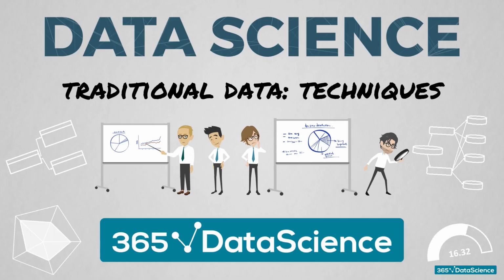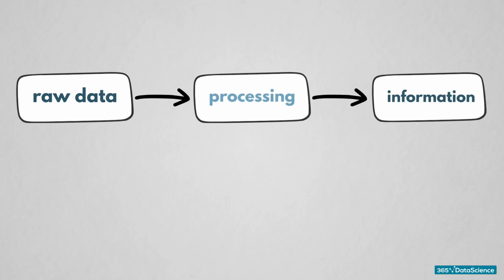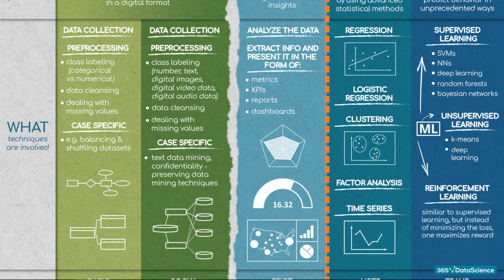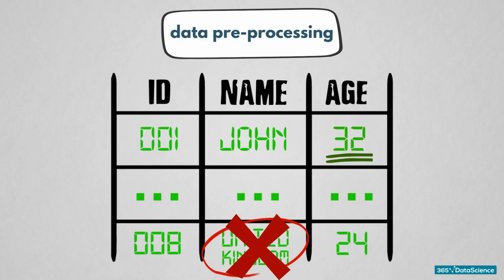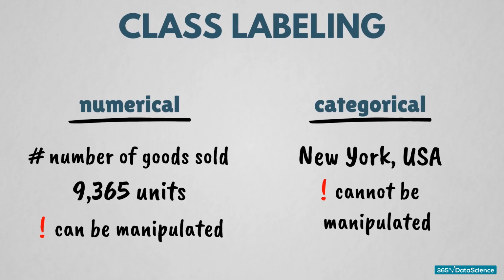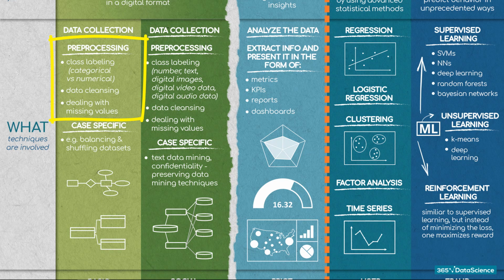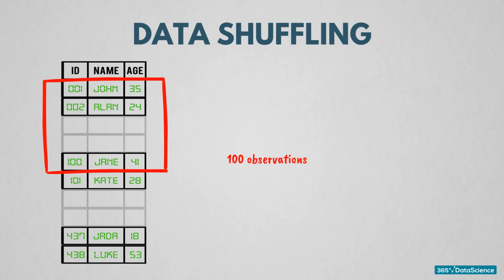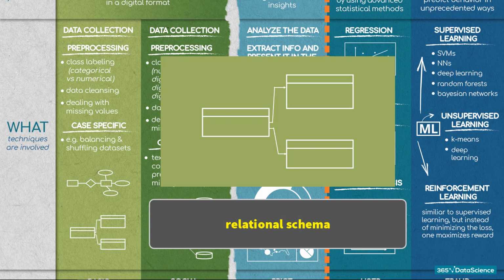1 Traditional Data Techniques